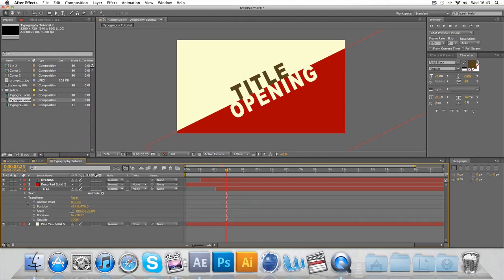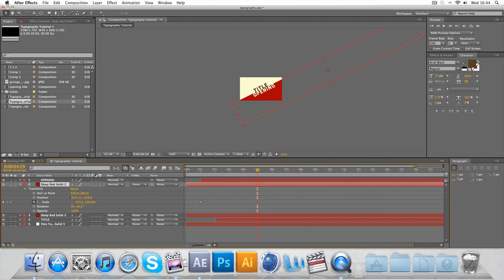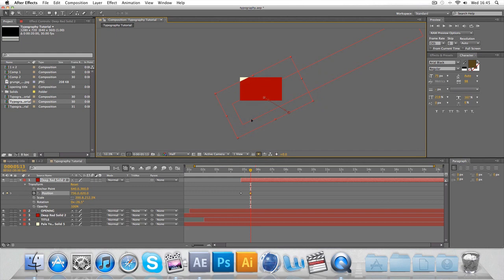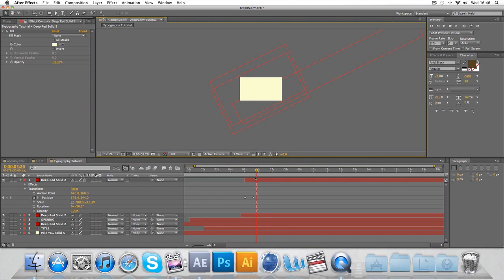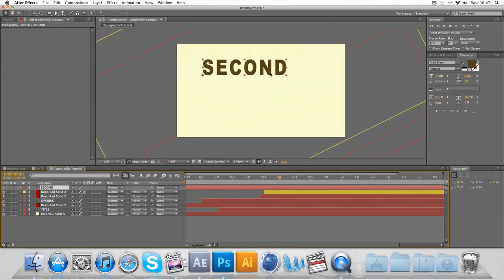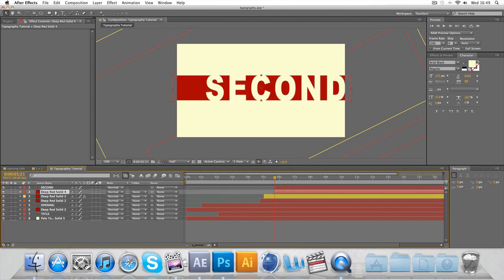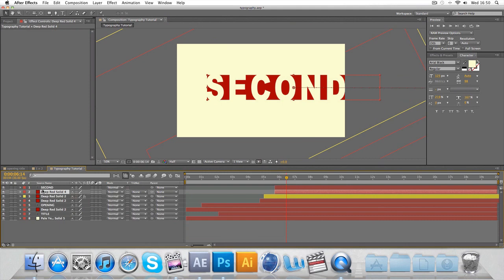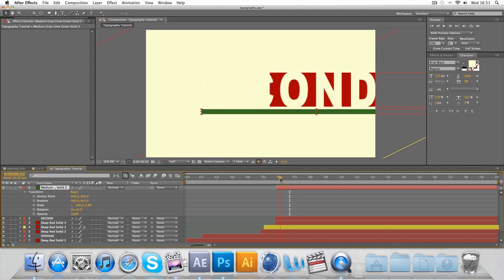(Part 2) After Effects CS5 Typography Animation Tutorial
Part 2 of 5 in creating a very professional typography animation using Adobe After Effects CS5.5